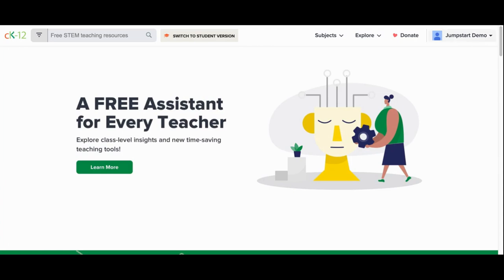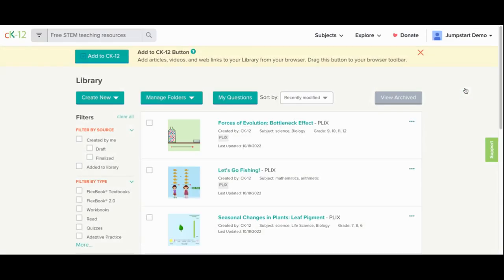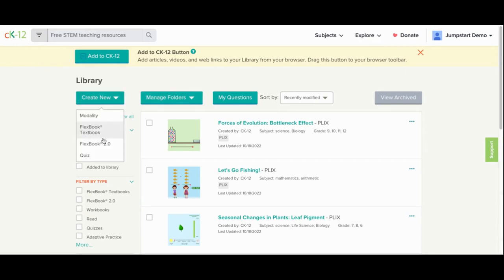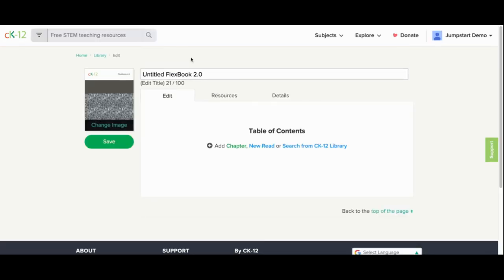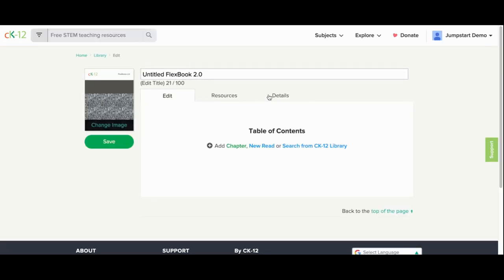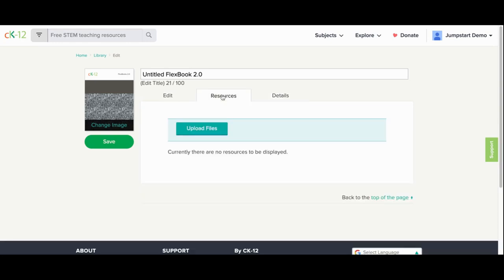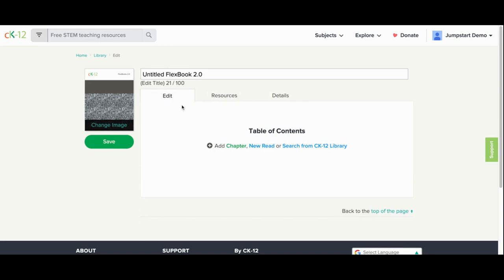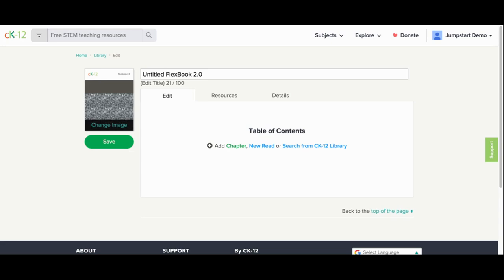Creating New FlexBooks® on CK-12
A short tutorial on how to create FlexBooks® on CK-12.